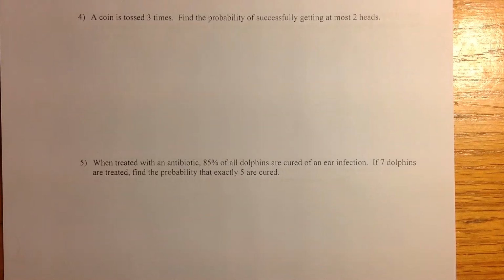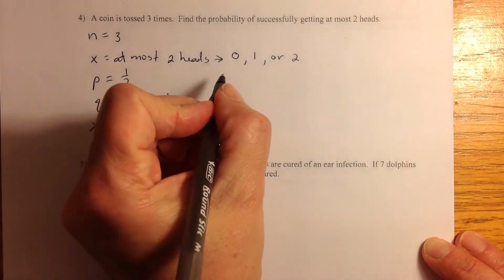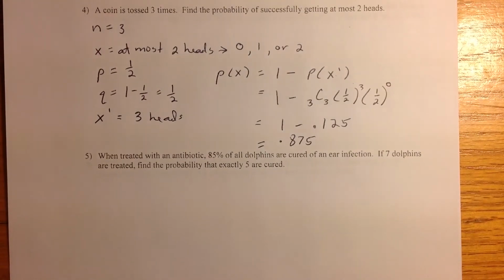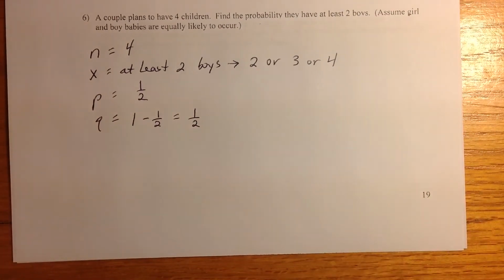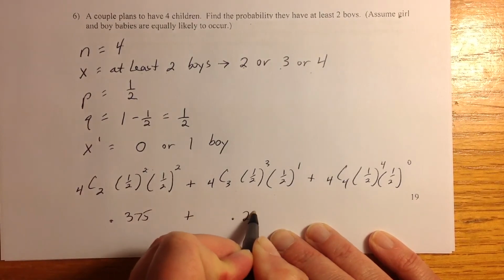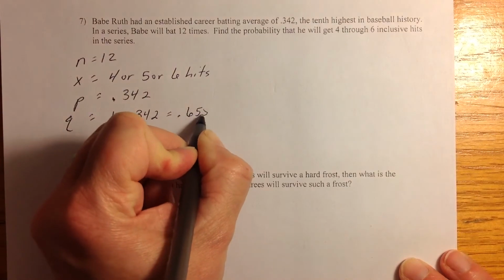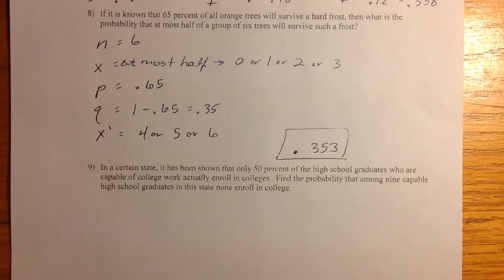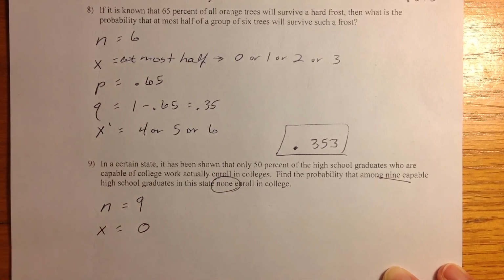Math 111 Section 11.4 Part 2